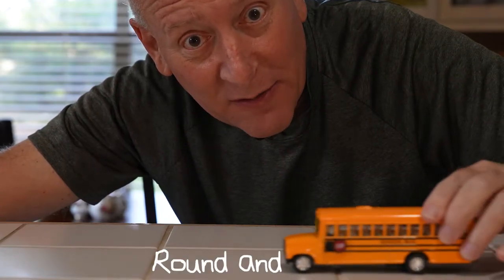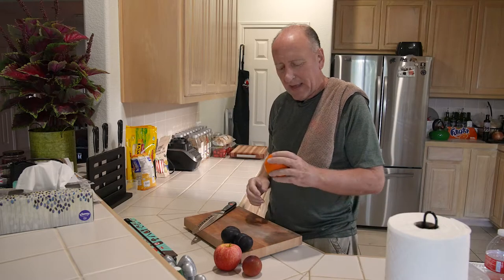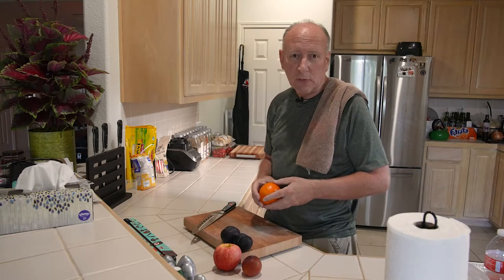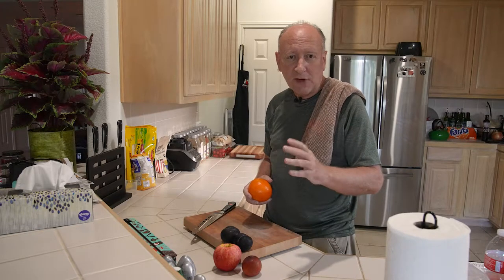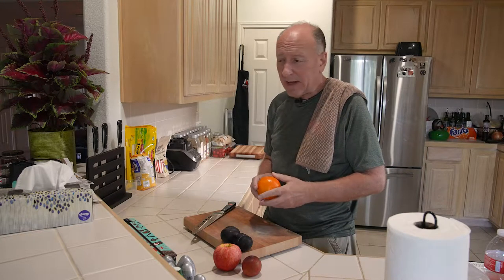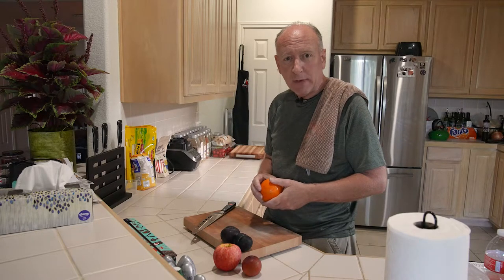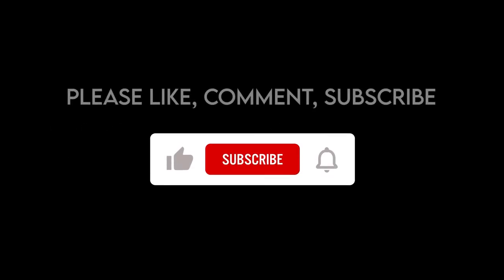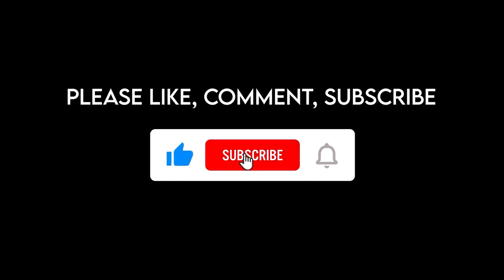It's good to be back...Richard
Where has Richard been? Join us as Richard returns!